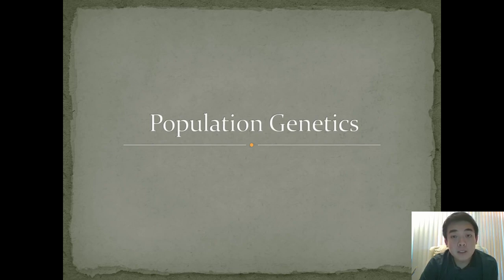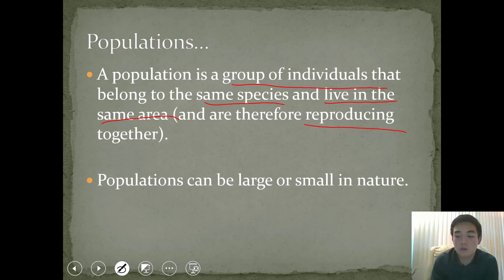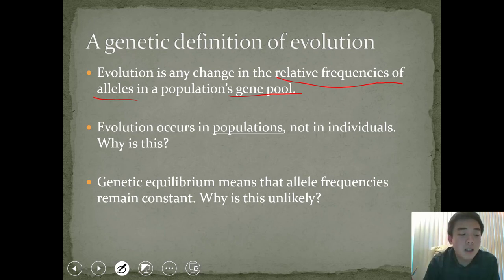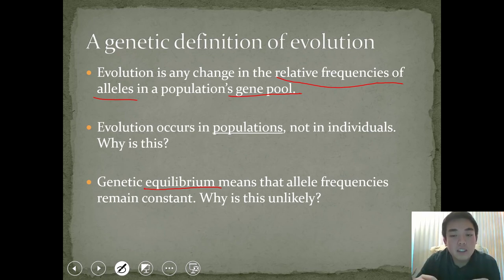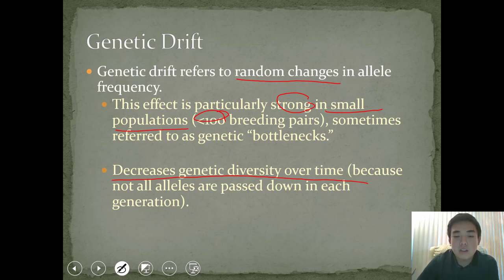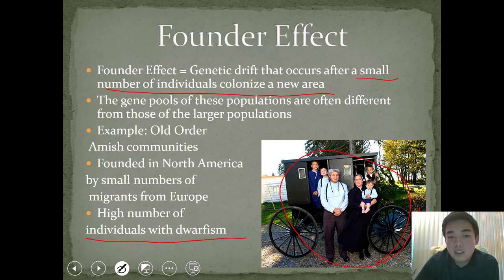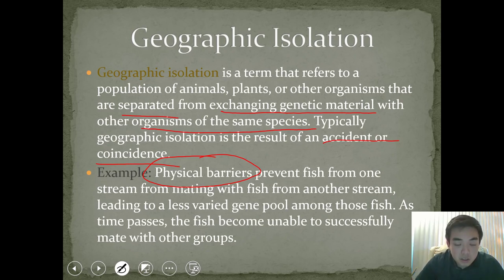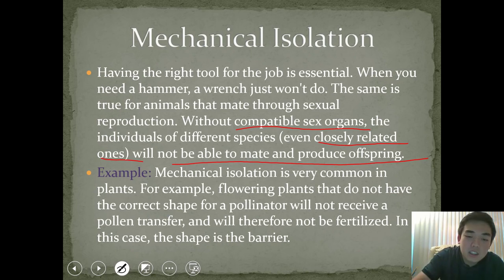Video Lecture 16: Population Genetics